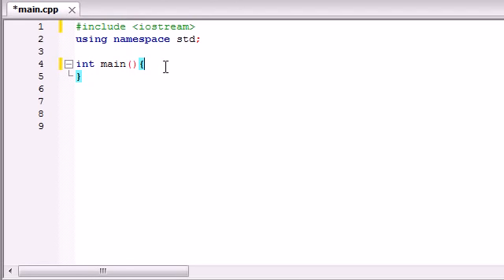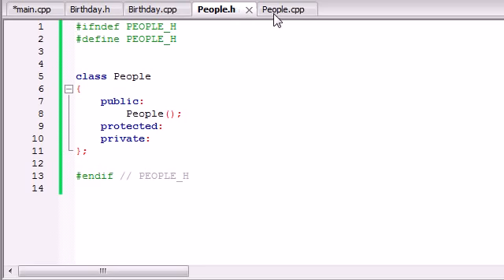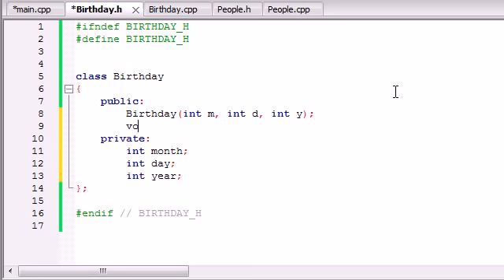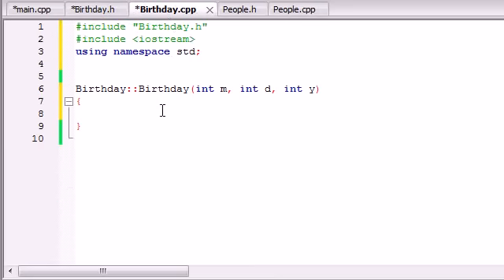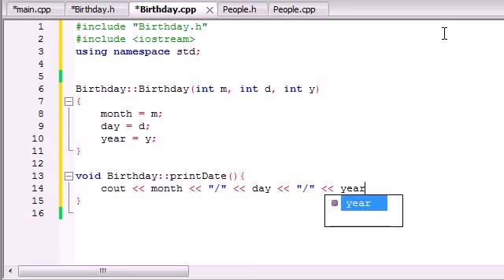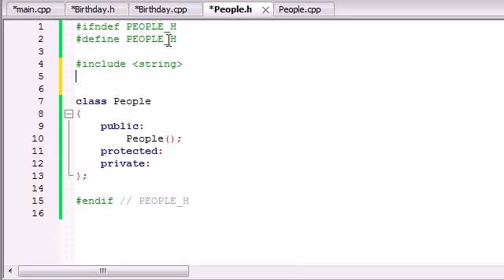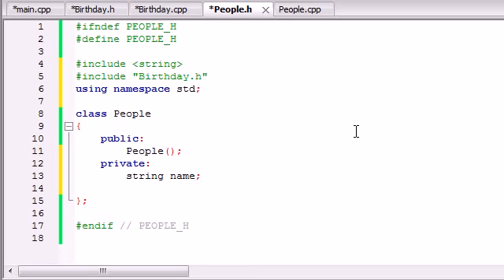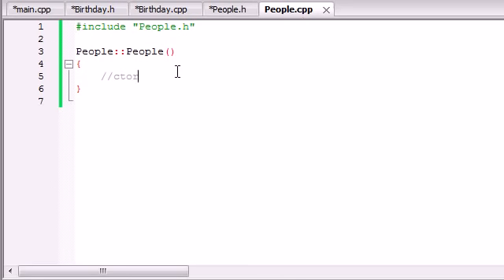C++ Programming Tutorials 46 Composition